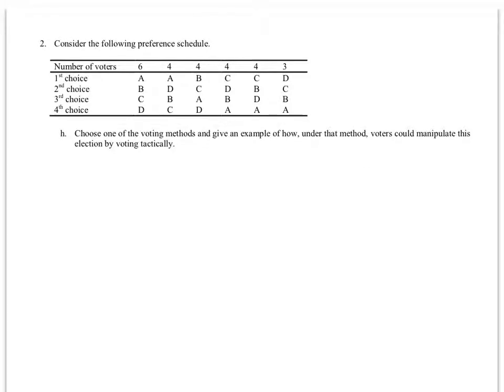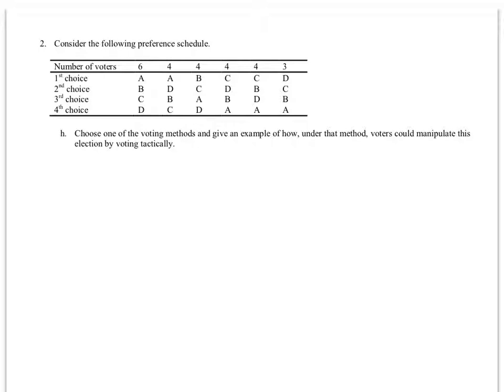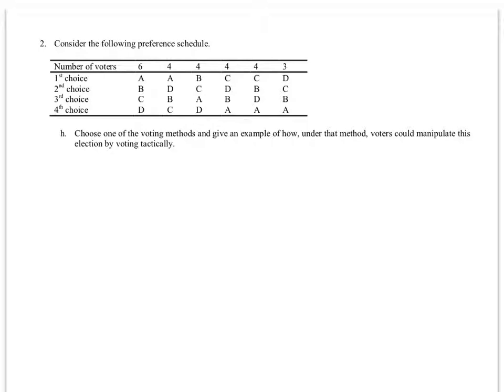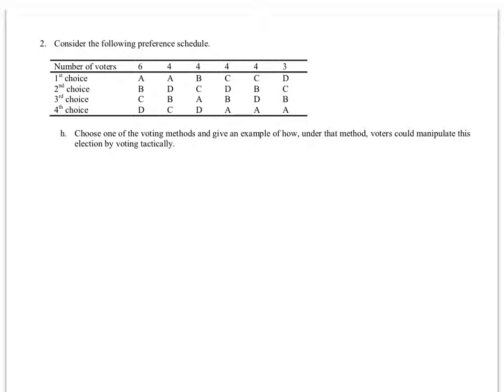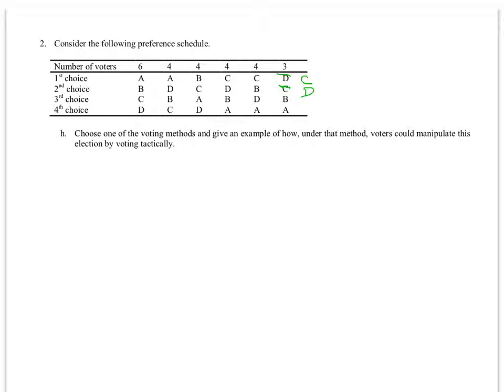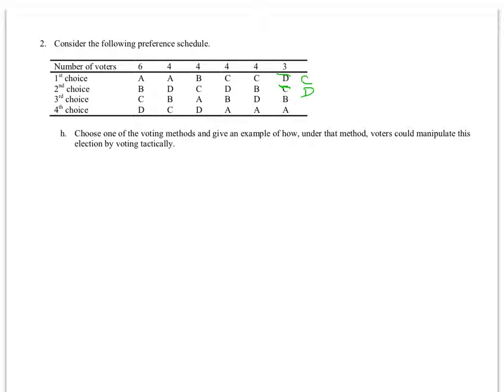117sampletest1problem2h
MAT 117 study guide 1 Q2H